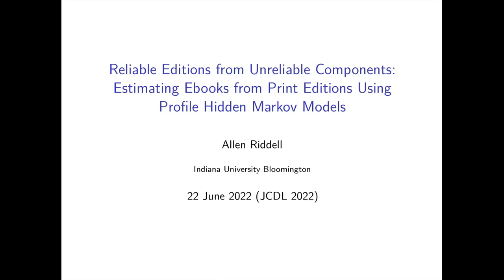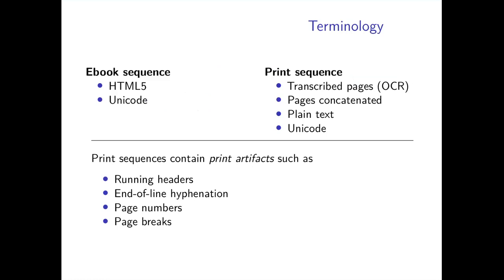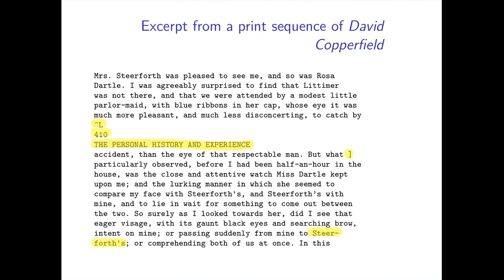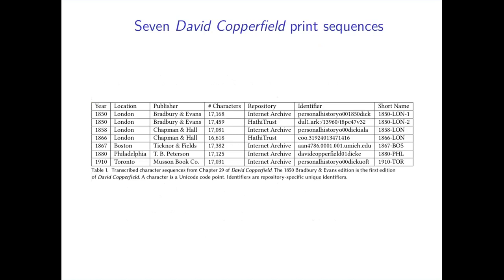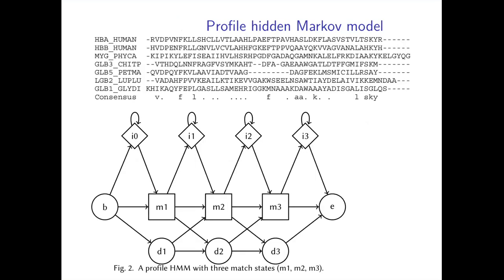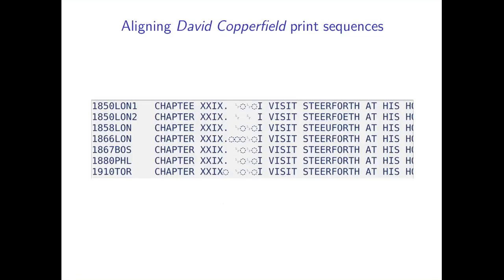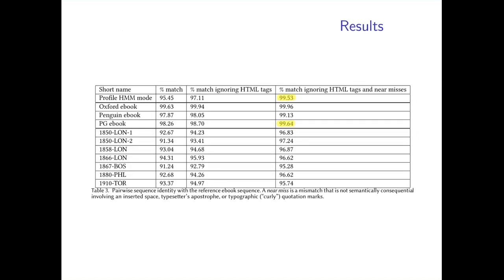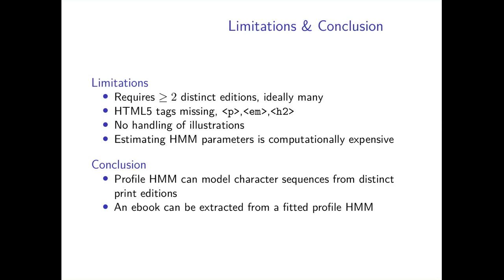Allen Riddell: Reliable Editions from Unreliable Components: Estimating Ebooks from Print ... [Talk]